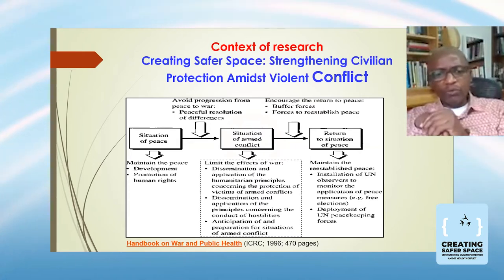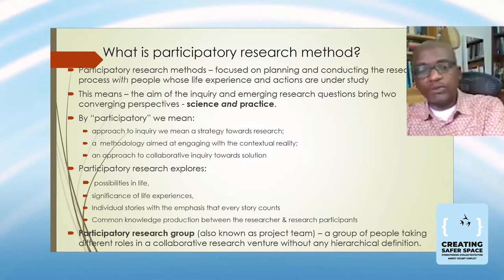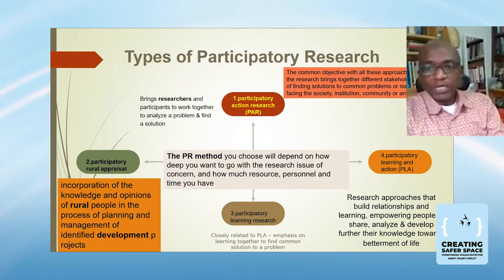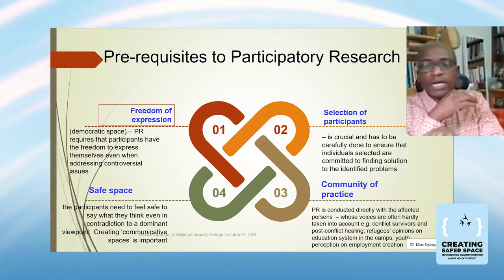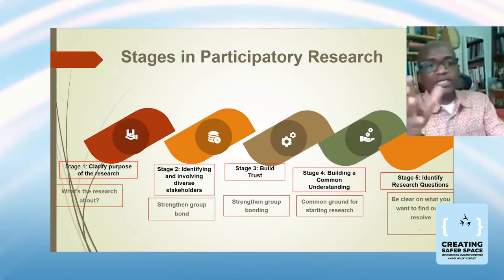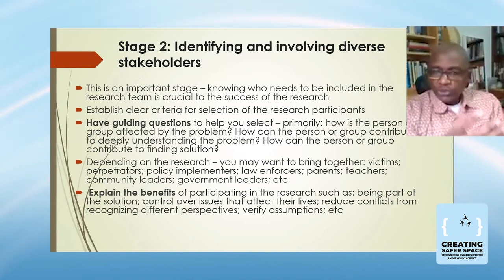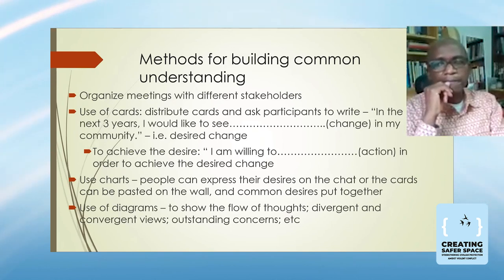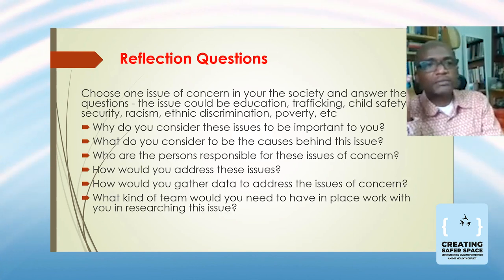Participatory Research Methods (Part 1)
Welcome to the AHRC-GCRF Creating Safer Space Research Methods Training Workshops!

In this workshop, Dr. Elias Opongo (Centre for Research, Training and Publication, Institute of Peace Studies and International Relations, Hekima University College, Kenya) discusses how we can design participatory research methods.

This workshop was held on 13 May 2021 and was organized by the Strathmore University Business School (SBS) in Kenya on behalf of the AHRC-GCRF Network Plus Creating Safer Space.

To view the subtitles in Spanish, please click on the "Settings" icon, click "Subtitles/CC", click "Auto-translate," and choose Spanish.

Learn more about the AHRC-GCRF Network Plus Creating Safer Space by visiting creating-safer-space.com.

¡Bienvenidos a los Talleres de Capacitación en Métodos de Investigación de AHRC-GCRF Creando Espacio Más Seguro!

En este taller, el Dr. Elias Opongo (Centro de Investigación, Capacitación y Publicación, Instituto de Estudios de paz y relaciones internacionales, Hekima University College, Kenia) discute cómo podemos diseñar métodos de investigación participativa.

Este taller se llevó a cabo el 13 de mayo de 2021 y fue organizado por la Strathmore University Business School (SBS) para AHRC-GCRF Network Plus Creando Espacio Más Seguro.

Para ver los subtítulos en español, por favor haga clic "CC", haga clic en el icono "Configuración", clic en "Subtítulos / CC", clic en "Traducción automática" y elija Español.

Obtenga más información sobre AHRC-GCRF Network Plus Creating Safer Space visitando creating-safer-space.com